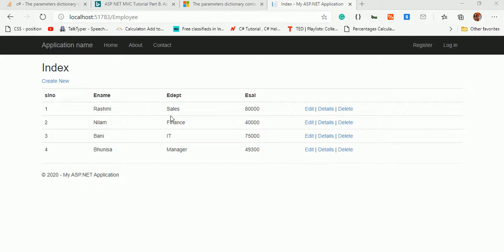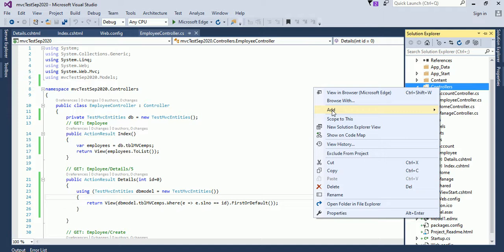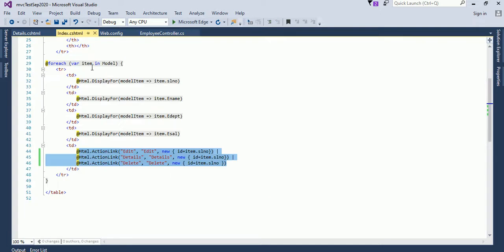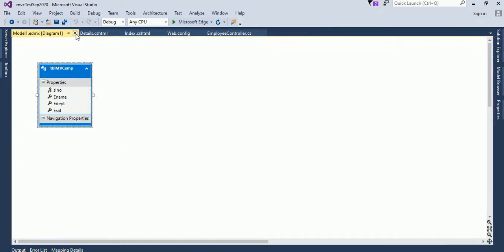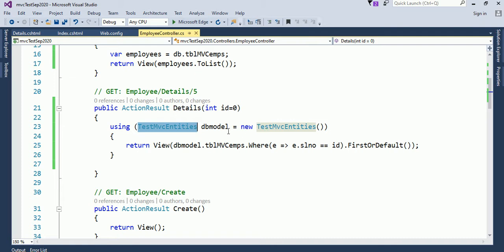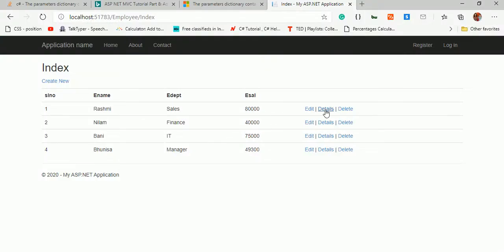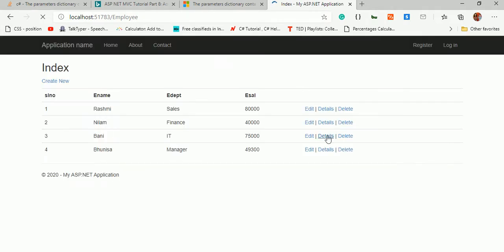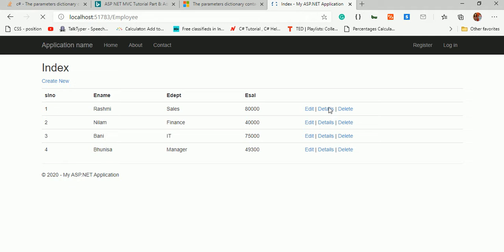asp.net MVC Details View - How to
Asp.net MVC details view code.